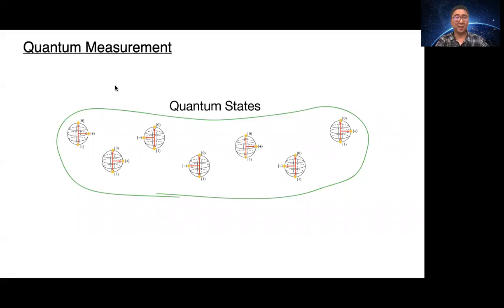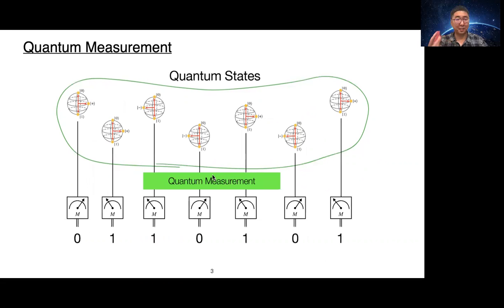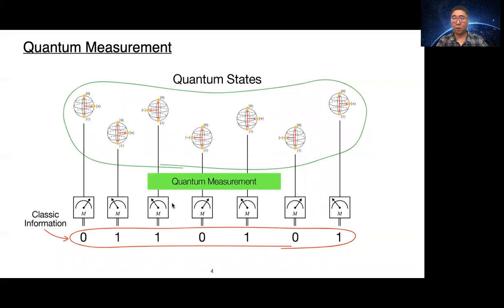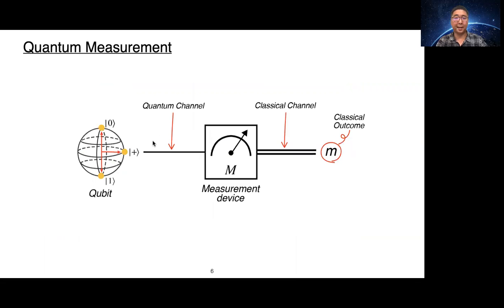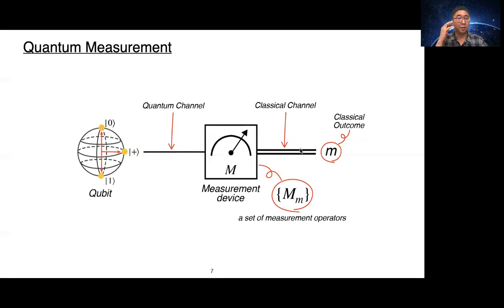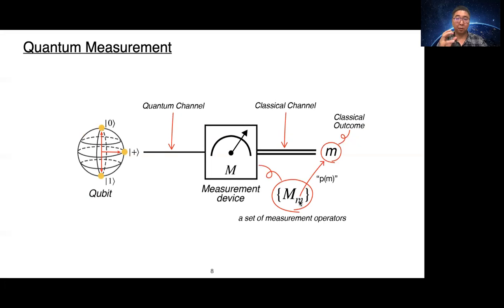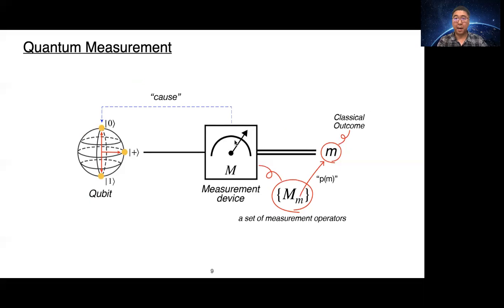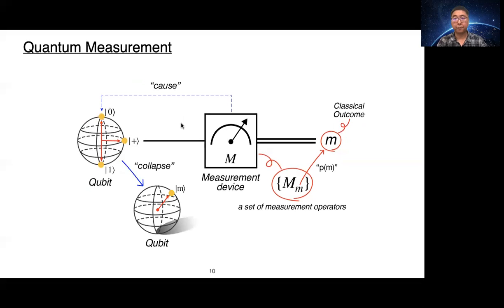A Brief of Quantum Measurement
Note: I said that a measurement device is equipped with a set of measurement operators. I would like to revise it so that a measurement device is abstractly equivalent to a set of measurement operators.

This video explains the Quantum Measurement for the general audience interested in Quantum Computation and Information.